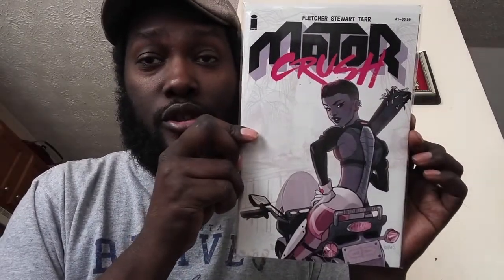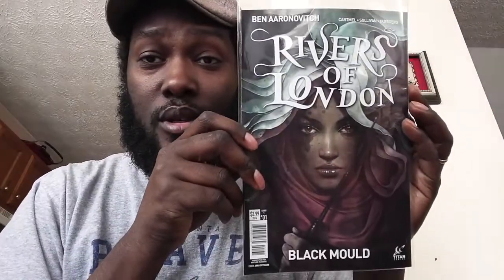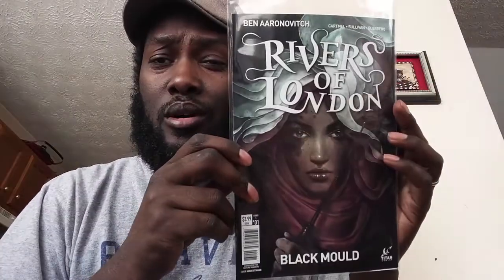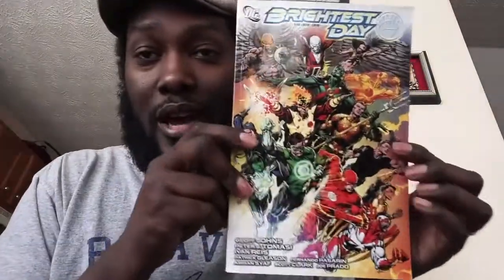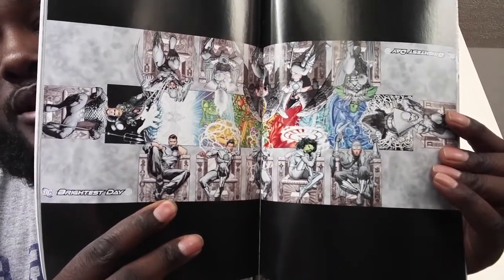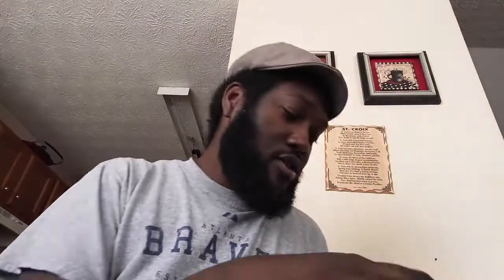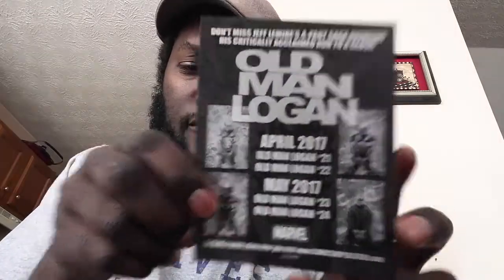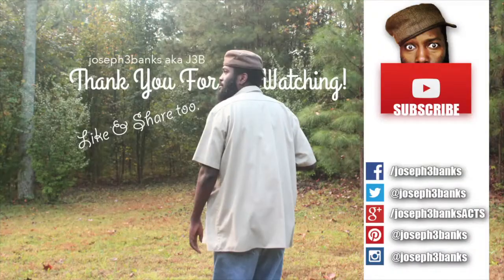Run The Comics Episode 05: End To End Comic Burners | Eternals, Rivers of London (2017)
Episode #5 of Run The Comics. Checking out comics acquired from The Book End Comics. A haul I forgot to video earlier. Enjoy!

Comics mentioned:
Squadron Supreme #7
Motor Crush #1
Rivers of London: Black Mould #1
Black Panther #11
Black Panther 523.1
Brightest Day TPB Vol. 1

where my blogs, Art, music and other content will be featured.